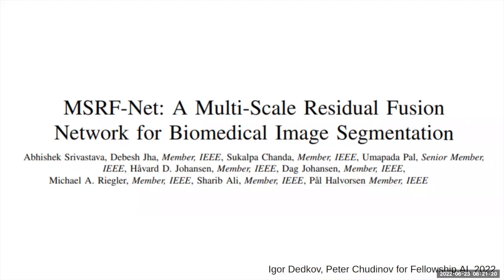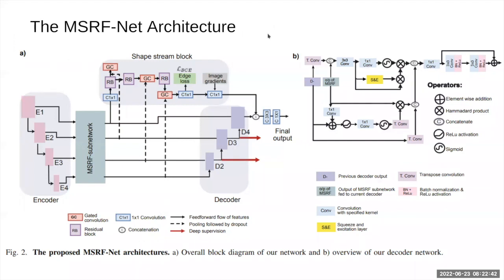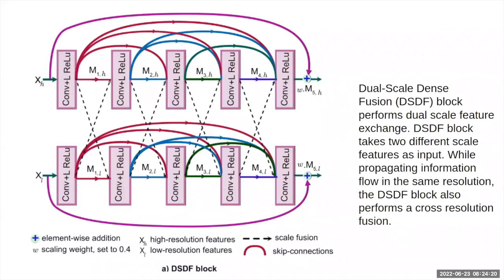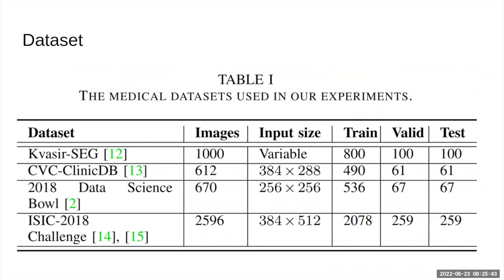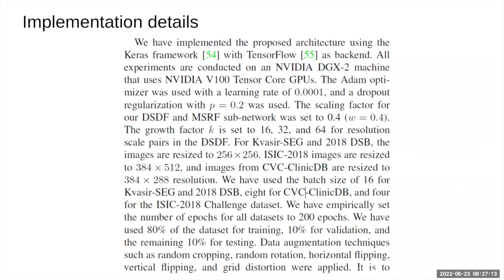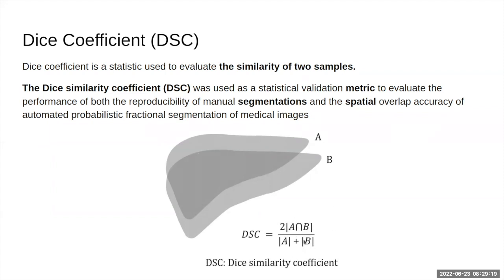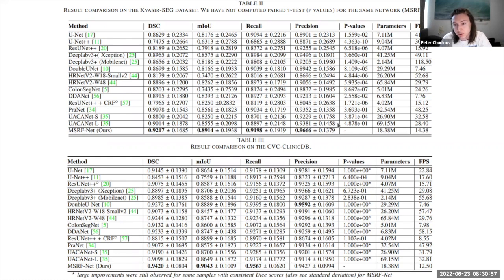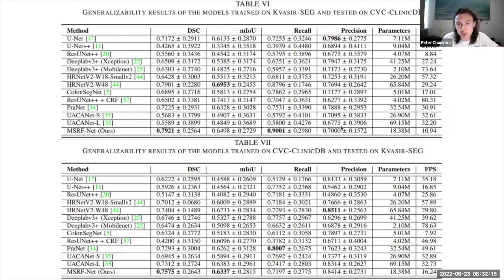Fellowship: MSRF Net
Paper by: Abhishek Srivastava, Debesh Jha, Sukalpa Chanda, Umapada Pal, Håvard D. Johansen, Dag Johansen, Michael A. Riegler, Sharib Ali, Pål Halvorsen
Abstract: Methods based on convolutional neural networks have improved the performance of biomedical image segmentation. However, most of these methods cannot efficiently segment objects of variable sizes and train on small and biased datasets, which are common for biomedical use cases. While methods exist that incorporate multi-scale fusion approaches to address the challenges arising with variable sizes, they usually use complex models that are more suitable for general semantic segmentation problems. In this paper, we propose a novel architecture called Multi-Scale Residual Fusion Network (MSRF-Net), which is specially designed for medical image segmentation. The proposed MSRF-Net is able to exchange multi-scale features of varying receptive fields using a Dual-Scale Dense Fusion (DSDF) block. Our DSDF block can exchange information rigorously across two different resolution scales, and our MSRF sub-network uses multiple DSDF blocks in sequence to perform multi-scale fusion. This allows the preservation of resolution, improved information flow and propagation of both high- and low-level features to obtain accurate segmentation maps. The proposed MSRF-Net allows to capture object variabilities and provides improved results on different biomedical datasets. Extensive experiments on MSRF-Net demonstrate that the proposed method outperforms the cutting-edge medical image segmentation methods on four publicly available datasets. We achieve the dice coefficient of 0.9217, 0.9420, and 0.9224, 0.8824 on Kvasir-SEG, CVC-ClinicDB, 2018 Data Science Bowl dataset, and ISIC-2018 skin lesion segmentation challenge dataset respectively. We further conducted generalizability tests and achieved a dice coefficient of 0.7921 and 0.7575 on CVC-ClinicDB and Kvasir-SEG, respectively.